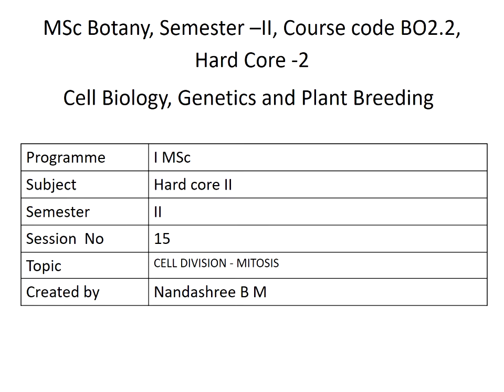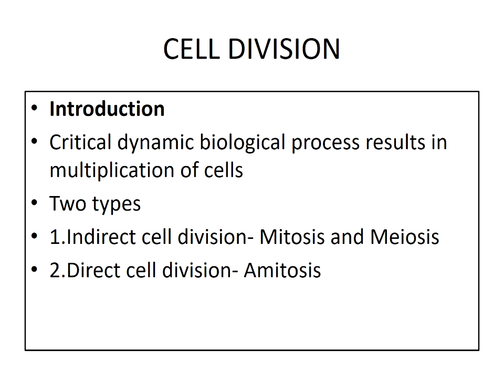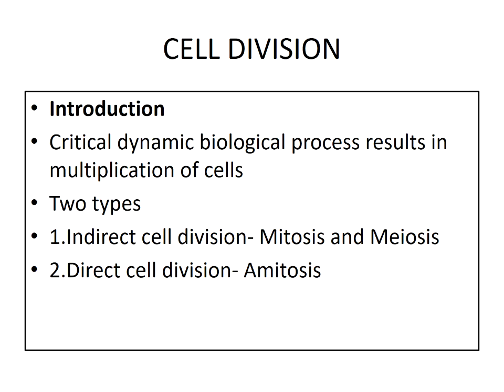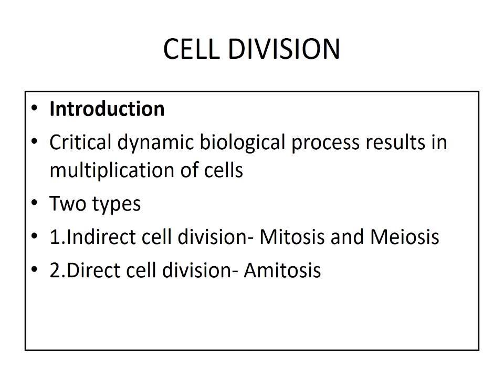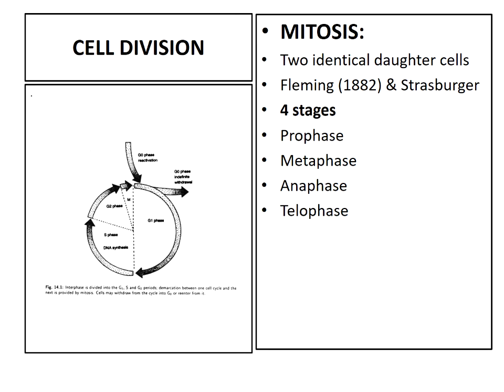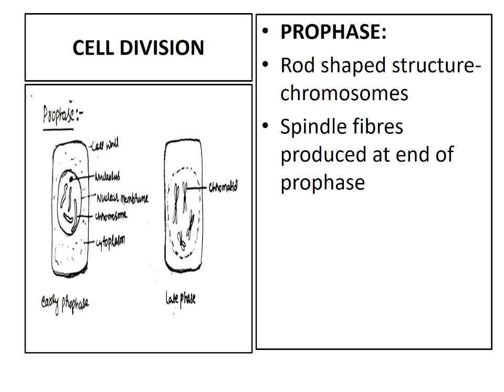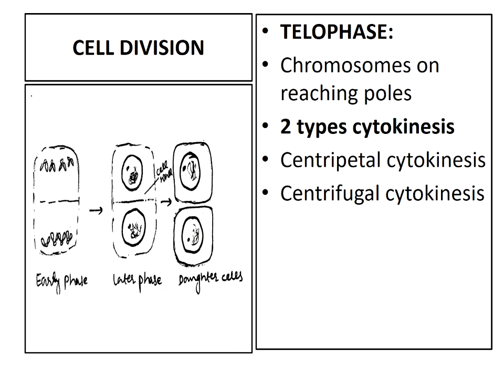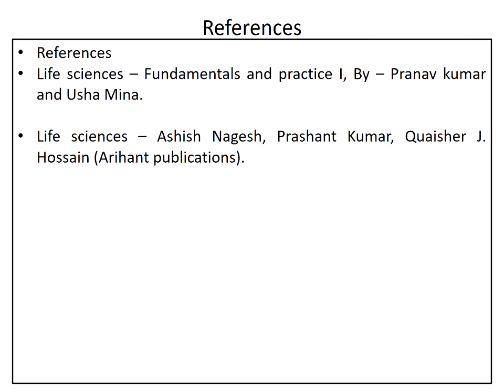CELL DIVISION - MITOSIS